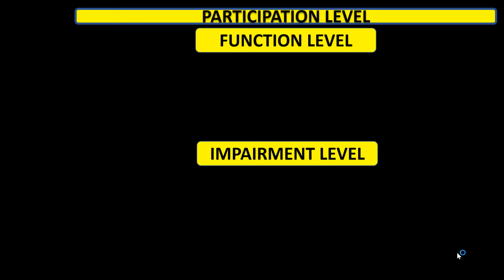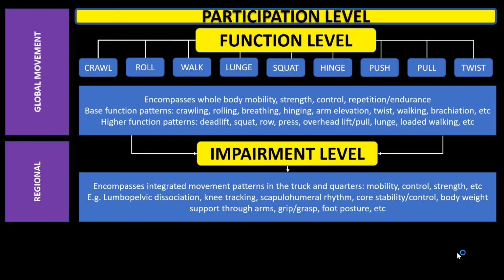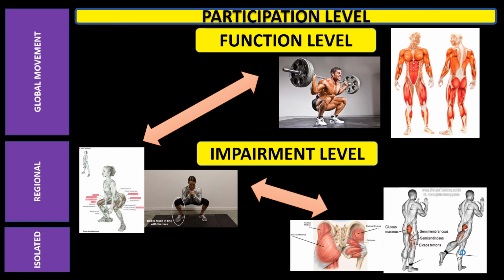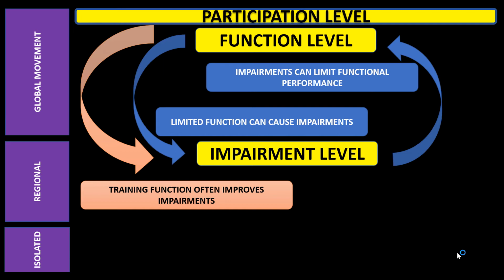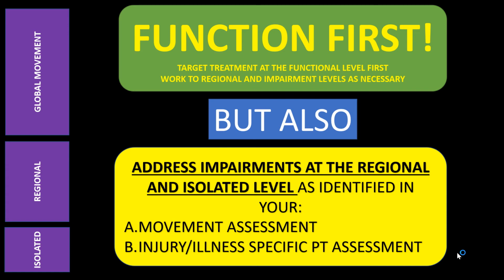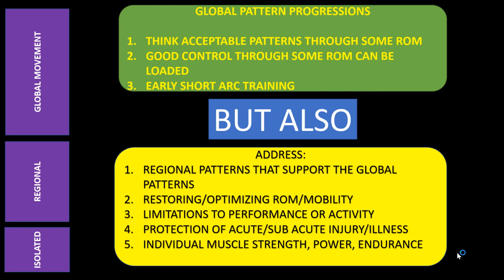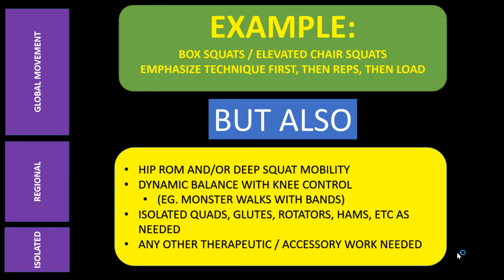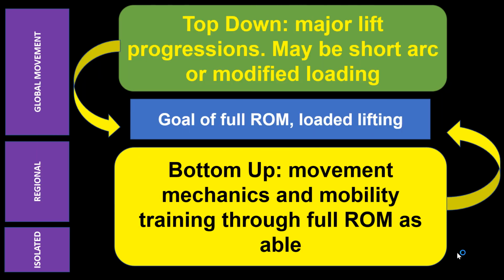Targeted Exercise Selection in Rehabilitation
Dr. Scotty Butcher, AKA The Strength Jedi, discusses the framework used to determining what exercises are part of a rehabilitation program. Using the concept of “function first”, which is a staple in cardioresp and neurorehab, but has been less prevalent in MSK/ortho practice areas - until recently, he presents the Top Down-Bottom Up approach to exercise selection. This approach is a step up from the Old School levels of selection (local-regional-global) and integrates function much faster.